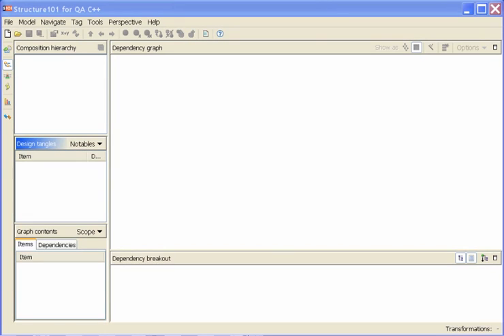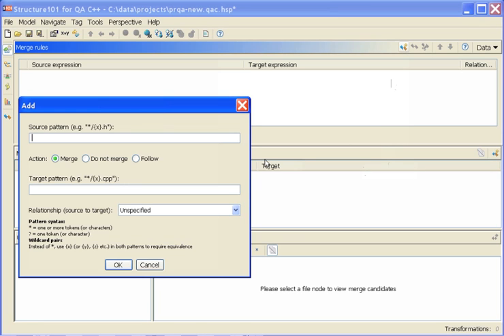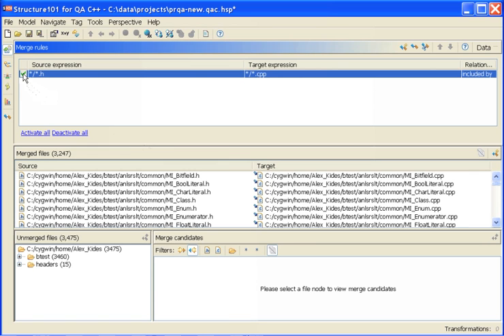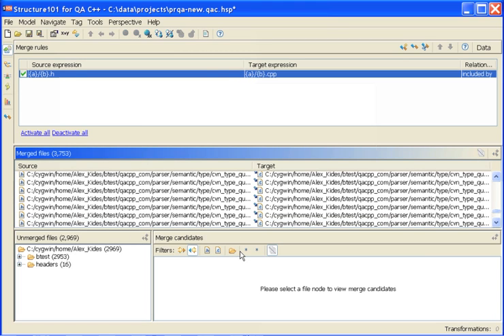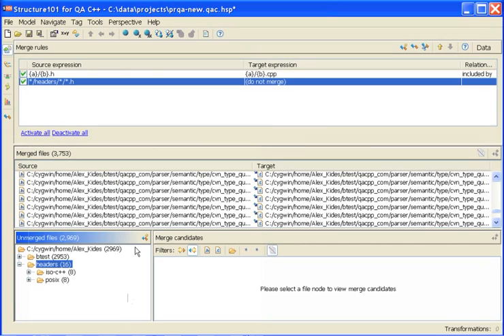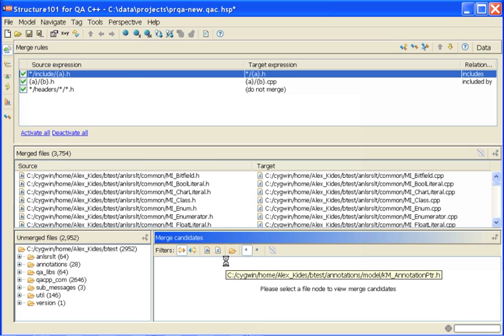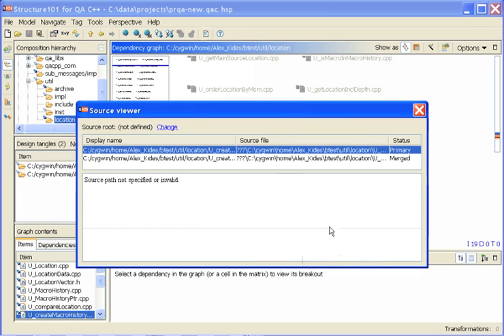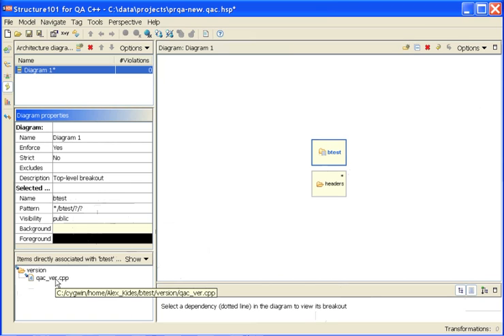File merging in Structure101 for C/C++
Explains the mechanics of file merging in Structure101 for C/C++ (typically to merge .h files to .c or vice versa) using PRQA's QA C/C++.

[Can also be applied in Doxygen/Understand versions using transformations.]